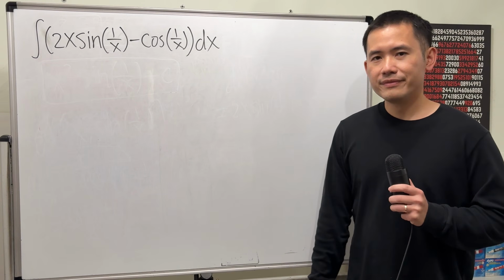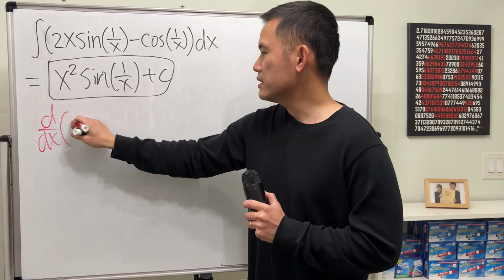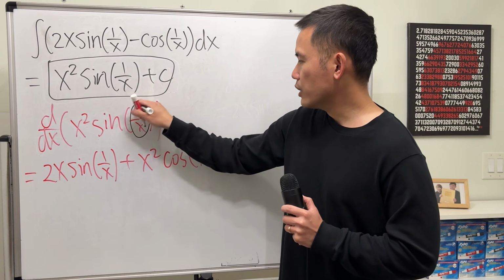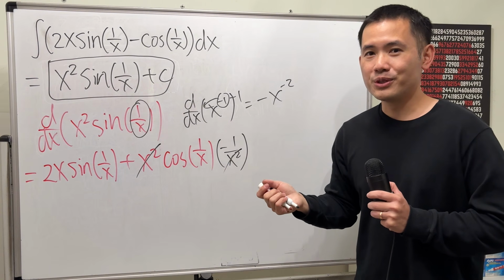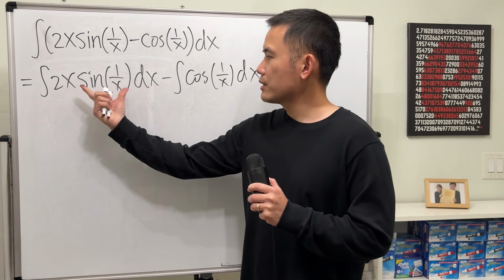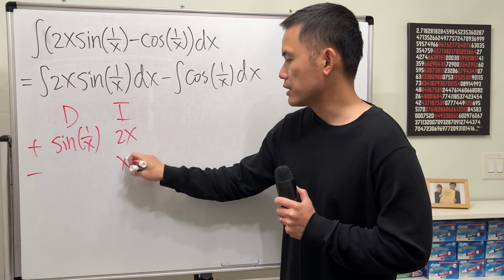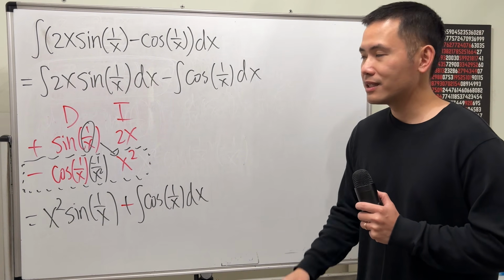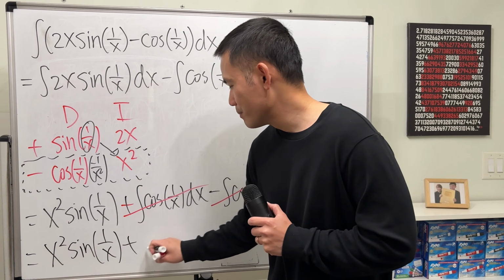How to solve a hard integral in 5 seconds!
This integral is actually the "reverse product rule" in disguise.